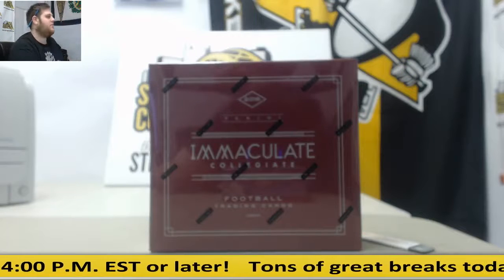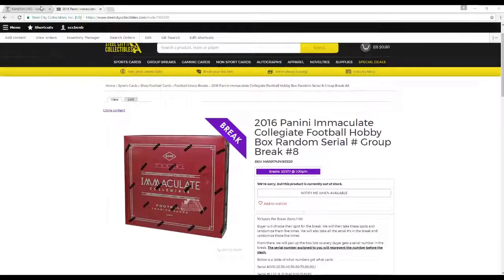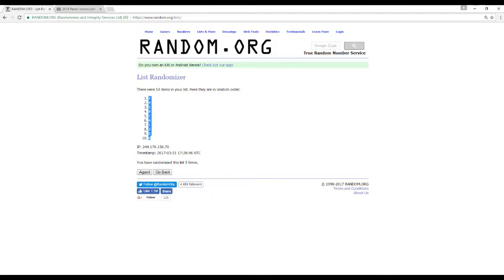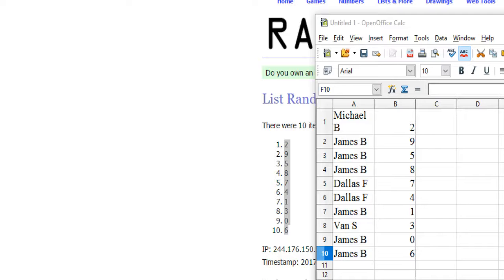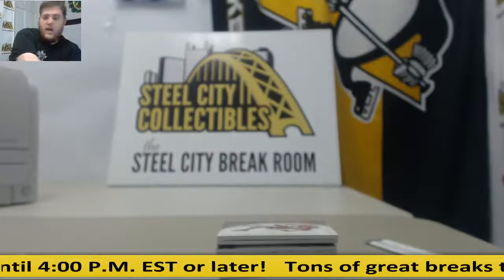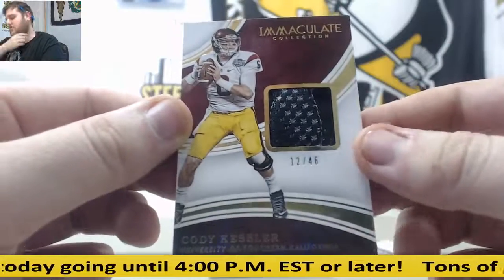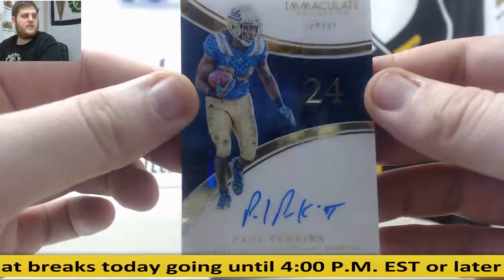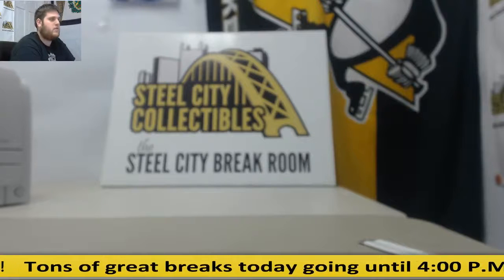2016 Panini Immaculate Collegiate FB Random Serial # GB #8